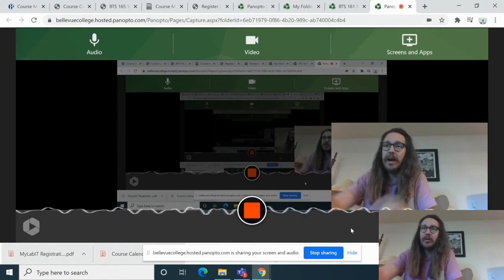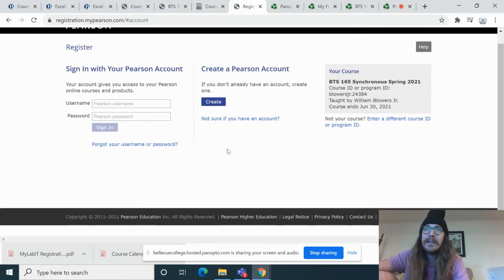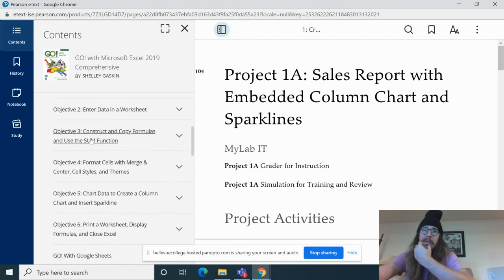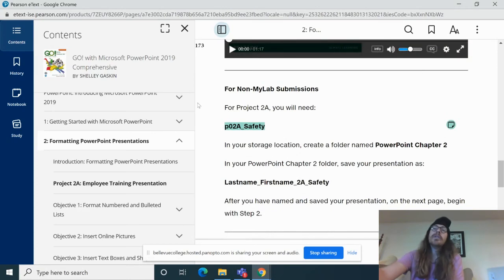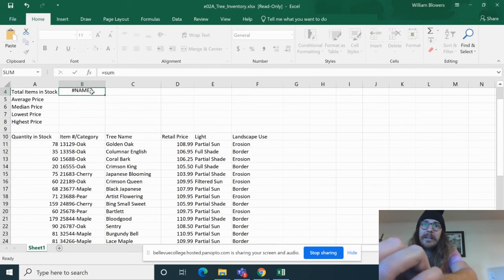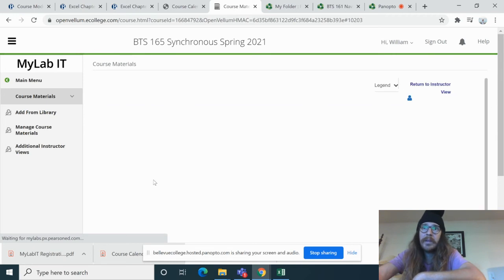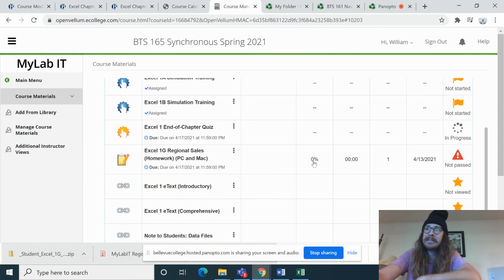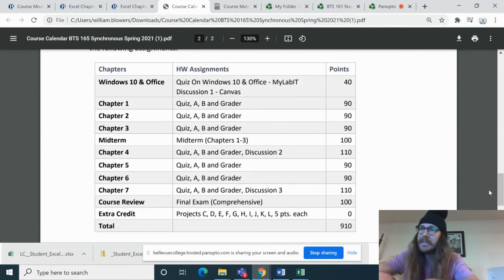BTS 165: Navigating Our Course Sites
Learn how to use MyLabIT and upload your A/B Projects!